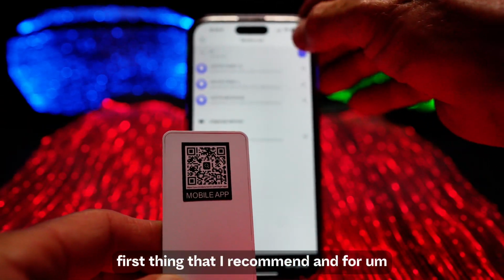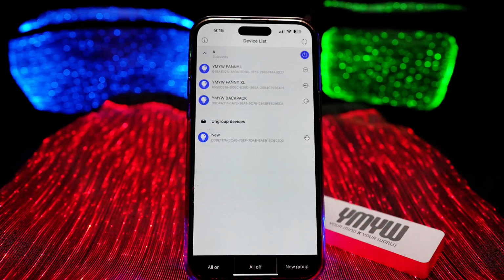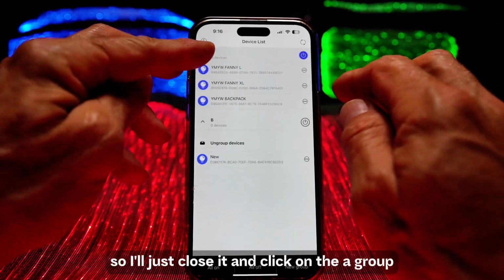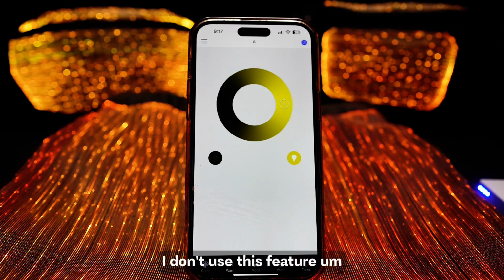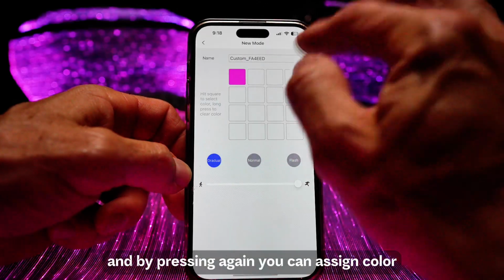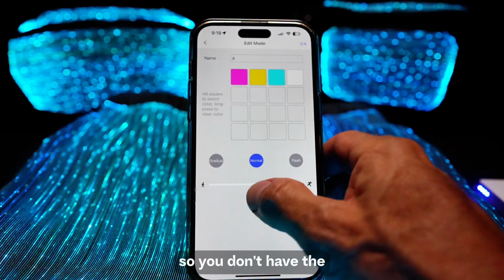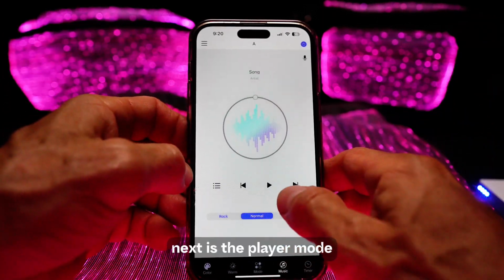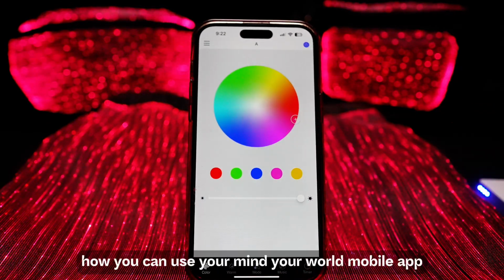YMYW Fiber Optic Apparel: Complete Mobile App Setup & Control Guide for Stunning Style Effects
Unlock the full potential of your YMYW fiber optic apparel with our easy-to-use mobile app! In this step-by-step guide, we’ll walk you through everything you need to know to control and customize your YMYW Collection clothing from your phone. Adjust colors, patterns, and brightness to suit any vibe—whether for festivals, nightlife, or unique fashion moments.

What’s inside:

App download & setup
Connecting your apparel to the app
Navigating features for color, patterns, and effects
Tips for troubleshooting & best results
Elevate your style and stand out like never before with YMYW!